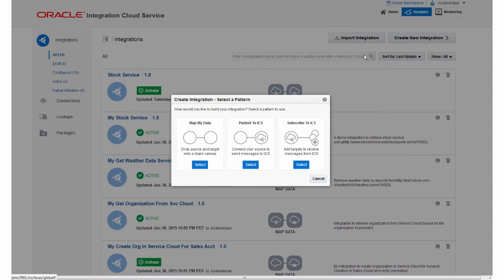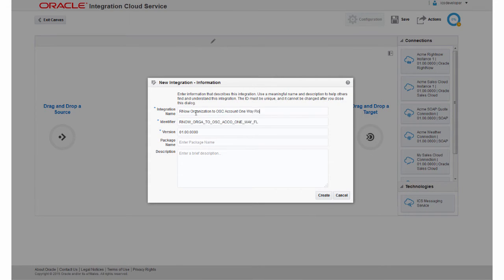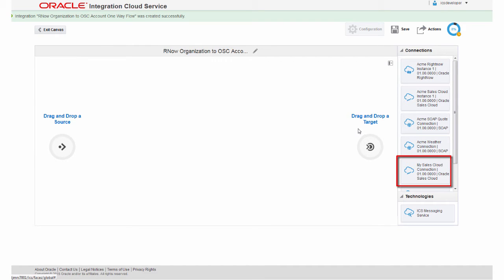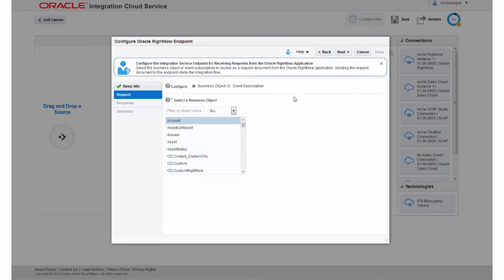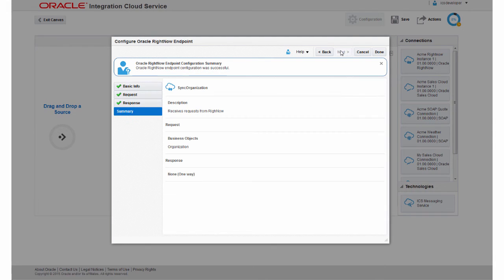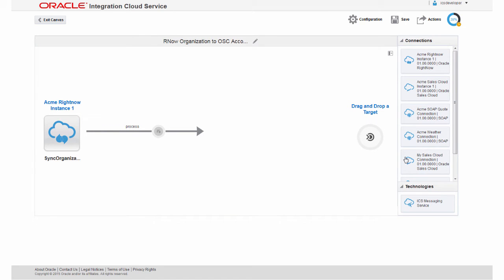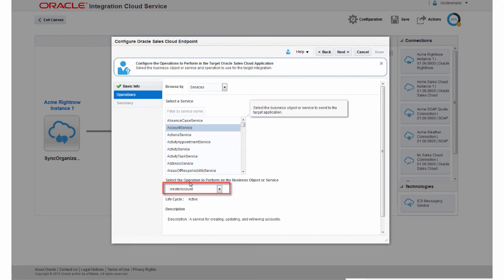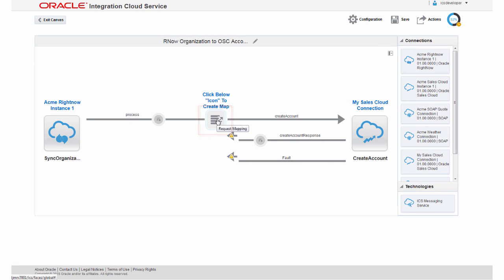Creating Integrations in Oracle Integration Cloud Service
Shows how to create an integration using Oracle Integration  Cloud Service